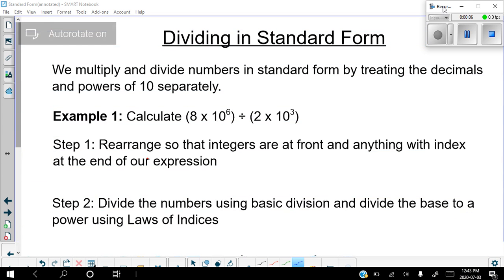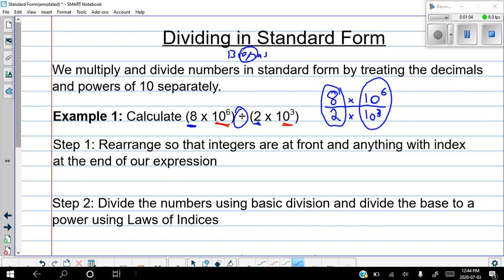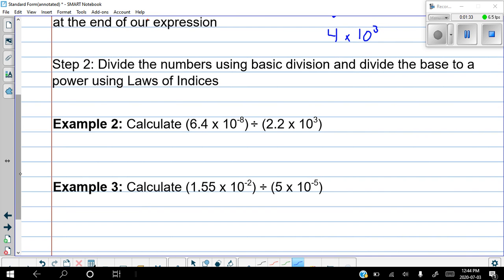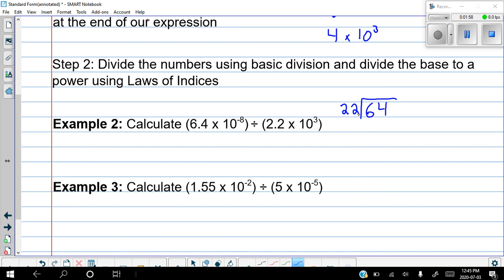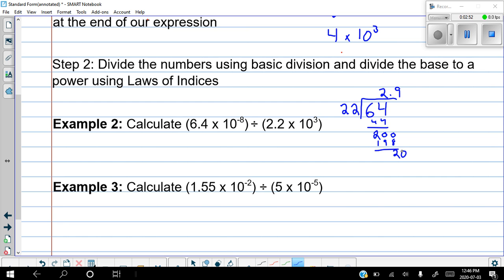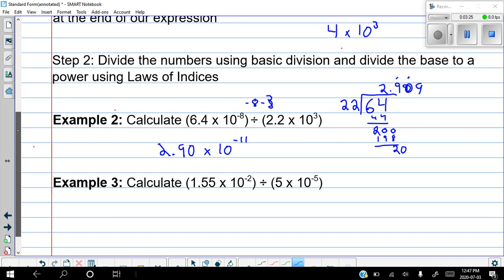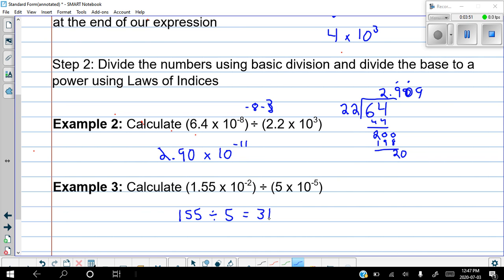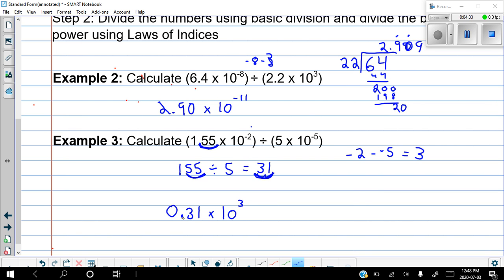154 - Standard Form - Dividing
Learn how to divide two or more numbers that are reprsented in standard form/ scientific notation